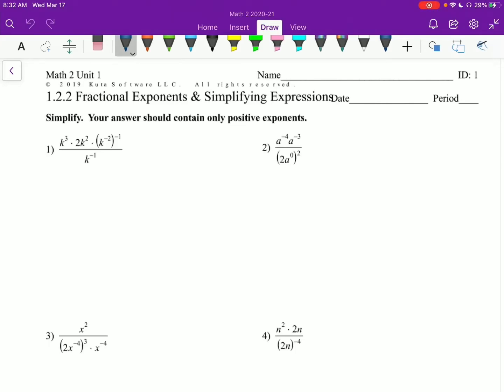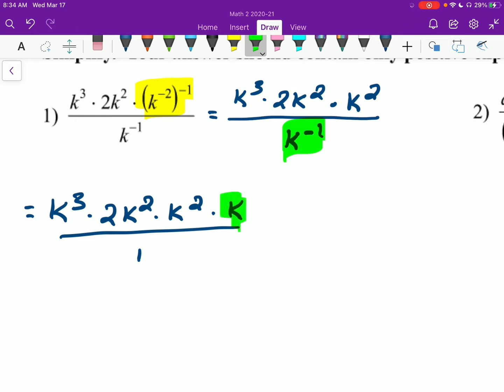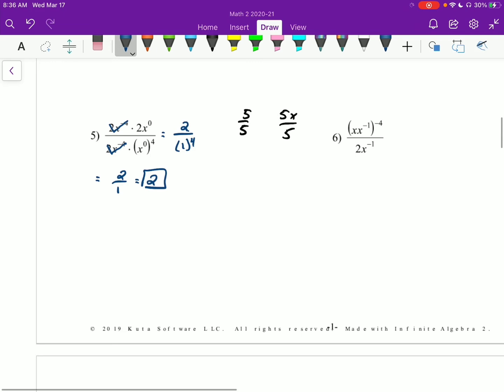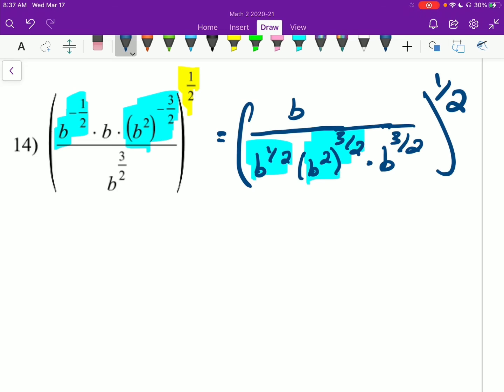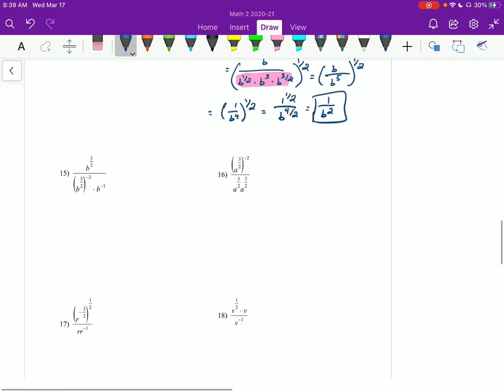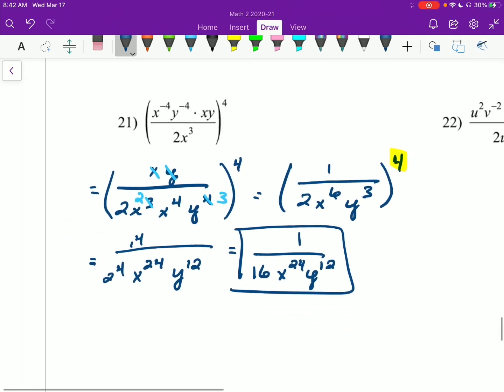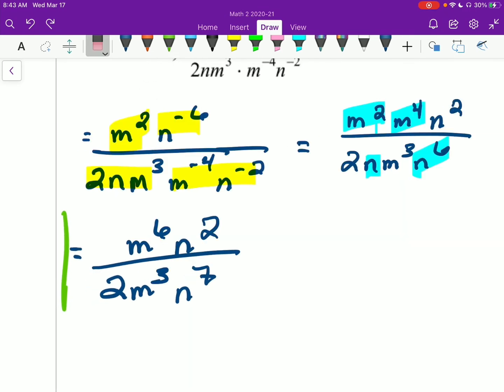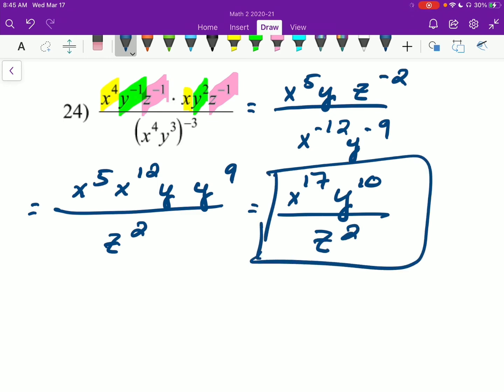1.2.2 Fractional Exponents and Simplifying Expressions